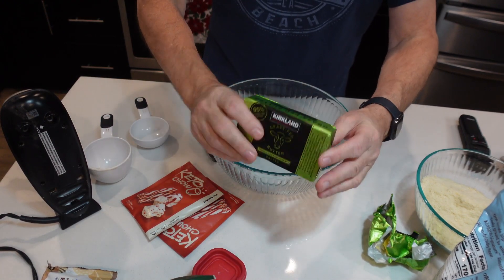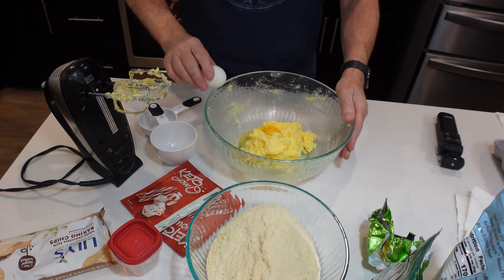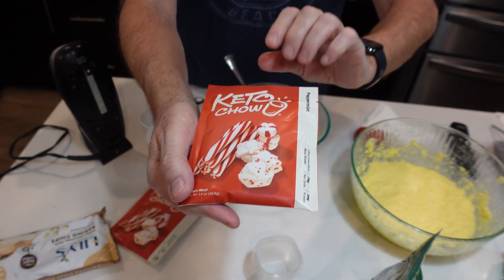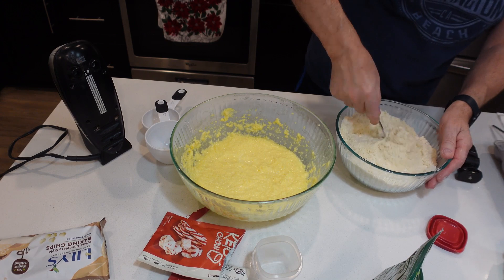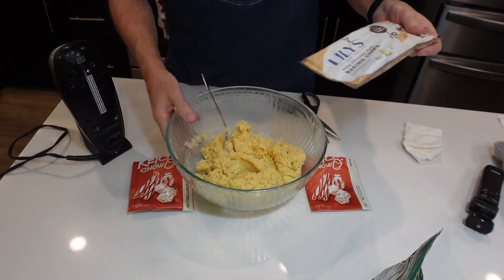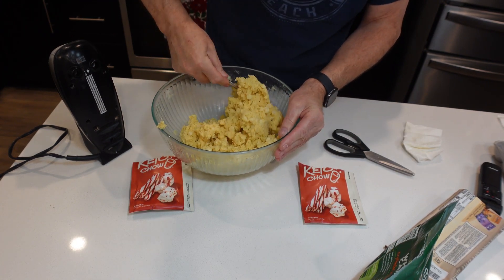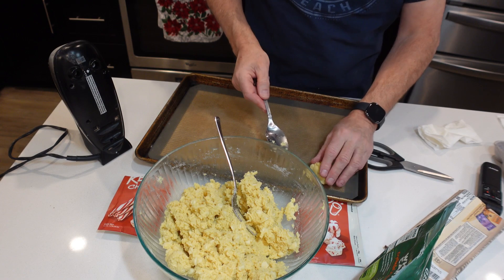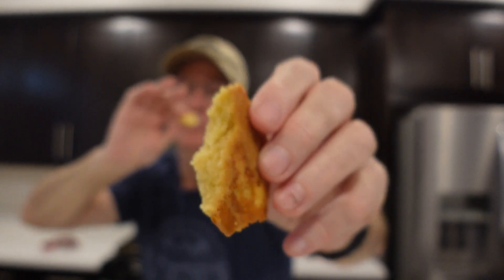White Chocolate Pepperment Cookies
This is one of our favorite flavors to play around with and make new keto recipes. This can be used as a keto dessert. The breading is very close to the PSMF bread. It is very low on total carbs vs. net carbs. I am a total carb person and try to keep a low-carb diet. I hope you enjoy the channel as we do grocery haul and what I eat in a day videos and love to cook things like keto meatloaf, keto meals, and keto breads. I am closer to the carnivore diet as I eat a lot of meat.
Thank you for considering joining the membership and supporting the channel.
You got to checkout keto chow, The best ice cream and shakes out their. Lots of other great products and recipes as well
What a perfect gift for the cook in your house.

I am trying to save for a new camera so any DONARIONS would be greatly appreciated.
Save 10% on Kiss my keto products. Check it out, awesome keto breads to snacks
⚠️ Alan Merch
Amazon wish list
Few of my favorite things
Things I cook with
Almond Flour
Bamboo Fiber
Sweetener (sugar sub)
Egg white protein
Isopure zero carb protein unflavored
Isopure zero carb protein chocolate
ALLULOSE SWEETENER
Collagen Peptides Powder - Hair, Skin, Nail,
Mct oil
Miracle noodles
Beef Gelatin
Coconut Flour
Cocoa Powder
Powdered sweetener
Egg yolk powder
Phili nuts
Supplements I take
Magnesium glycinate
Zinc
Probiotic
D3 and K2
Probiotic-10 NOW
Perfect keto electrolytes
Pure Encapsulations Iodine
Favorite things in my kitchen
Immersion blender
Frother for bulletproof coffee
Ninja 6x1 indoor grill

Mesh silicone bun tray